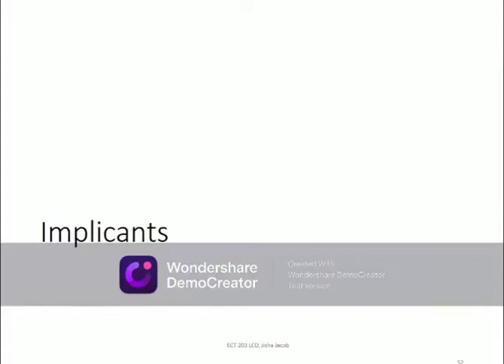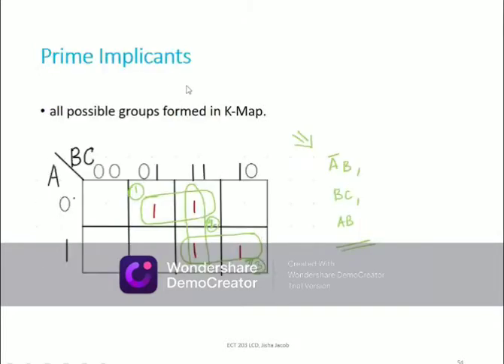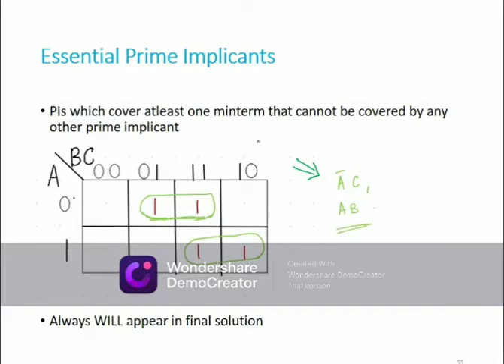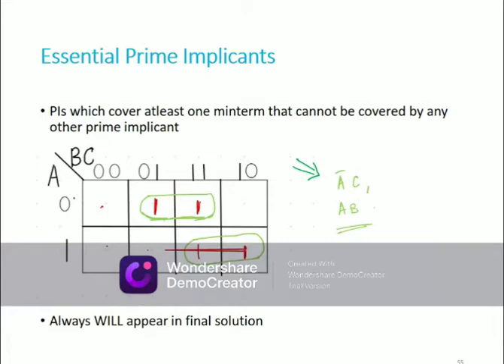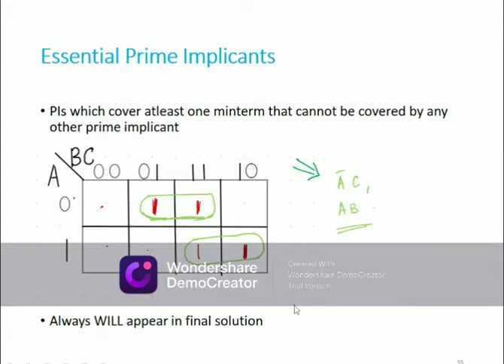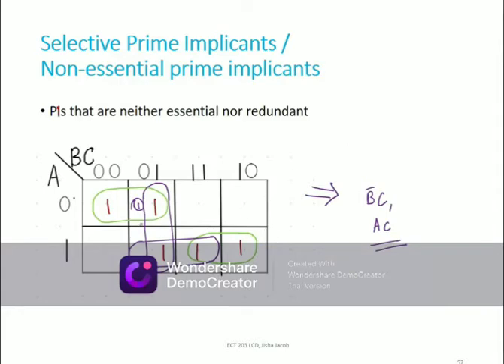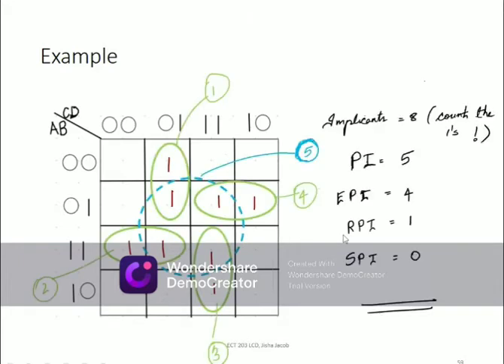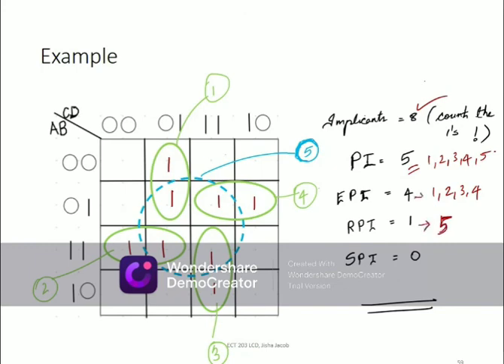Kmaps-4 : Prime Implicants, Essential, Redundant and Selective Prime Implicants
Implicantsin boolean expressions and kmap